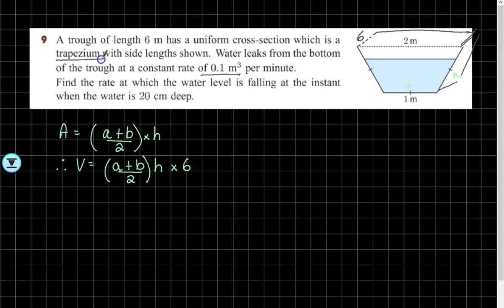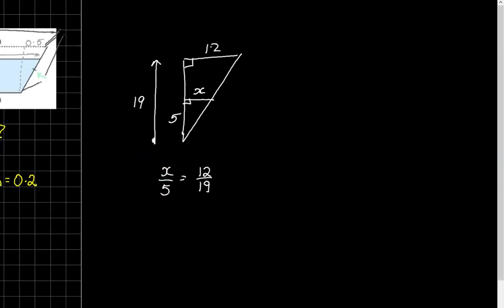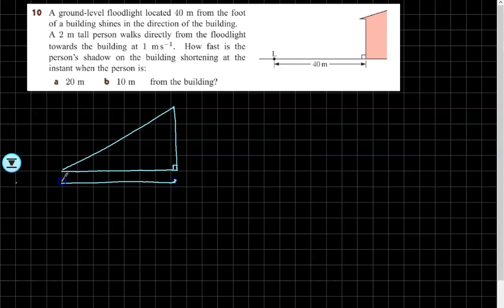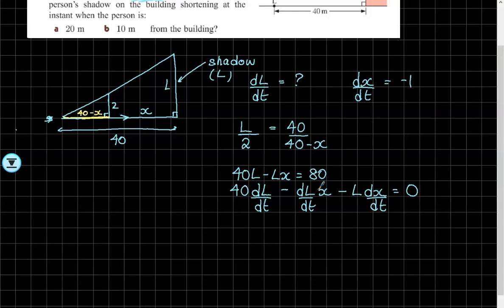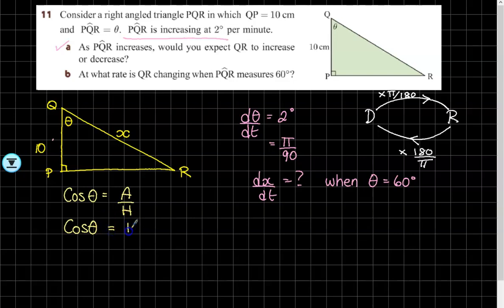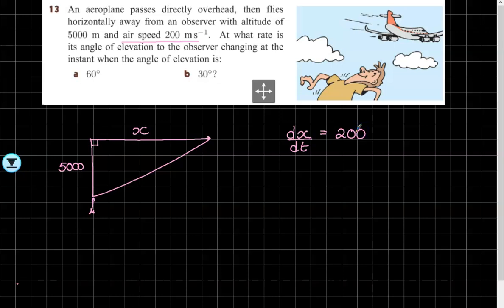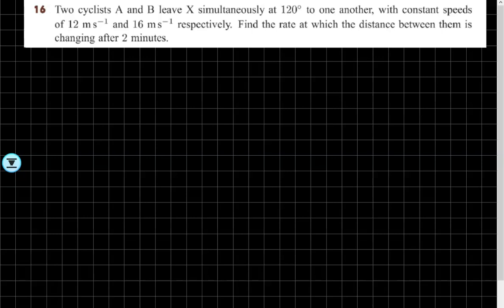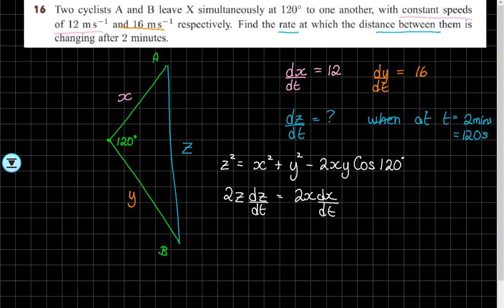12specWk5THURS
Related rates Ex 5B Q9-16